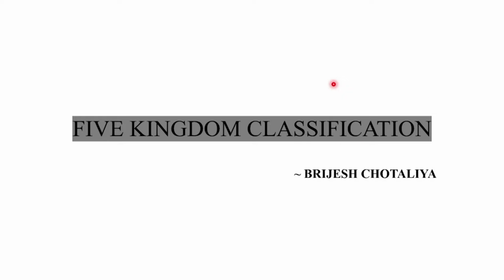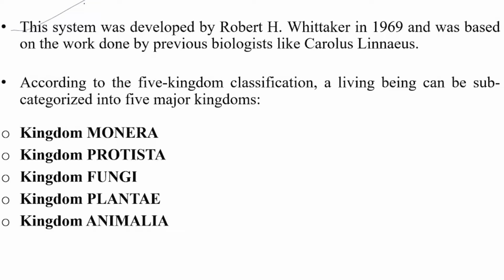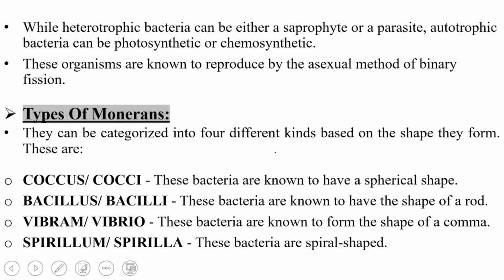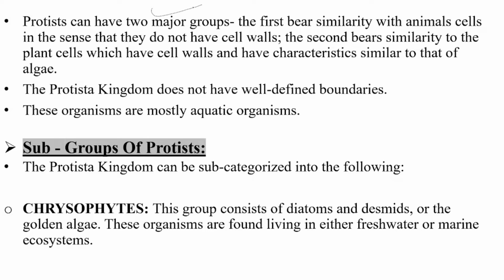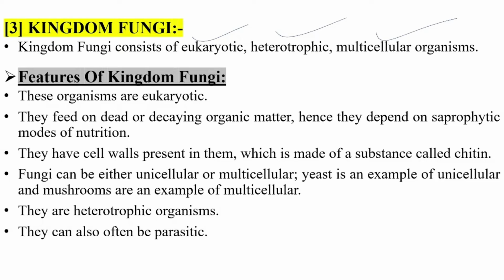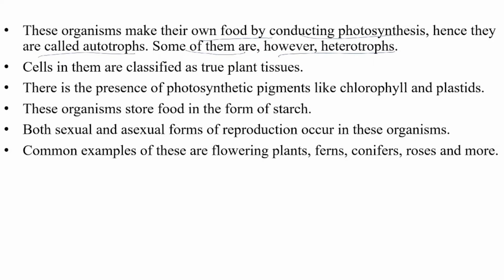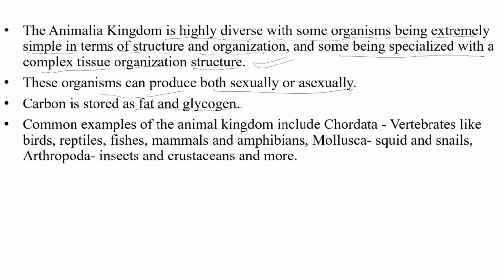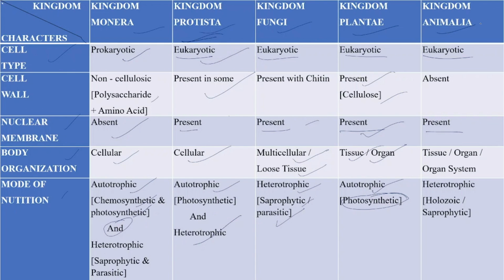|| 5 KINGDOM CLASSIFICATION || RHWHITTEKAR || EASY NOTES || BIOLOGY BOARD || BY BRIJESH CHOTALIYA ||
- This video lecture is all about 5 kingdom classification given by R.H.Whittekar in 1969 which is based on four criteria's:
1] COMPLEXITY OF CELL STRUCTURE.
2] COMPLEXITY OF BOSY STRUCTURE.
3] MODE OF NUTRITION.
4] MAJOR ECOLOGICAL ROLE.

- The five-kingdom classification of living organisms took a lot into consideration and is till now the most efficient system.

- The older system of classification was based only on one single characteristic according to which two highly varied organisms were grouped together. For example, the fungi and plants were placed in the same group based on the presence of the cell wall. In the same way, unicellular and multicellular organisms were also grouped together.

- Therefore, all the organisms were classified again into the five kingdoms known as the five-kingdom classification, starting with Monera, where all the prokaryotic unicellular organisms were placed together.

- Following that, all the eukaryotic unicellular organisms were placed under the kingdom Protista.

- The organisms were then classified based on the presence and absence of a cell wall.  The ones without the cell wall were classified under kingdom Animalia and the ones with cell wall were classified under kingdom Plantae.

- The organisms under kingdom Plantae were further classified into photosynthetic and non-photosynthetic, which included Plantae and fungi respectively.

- This system of classification of living organisms is better than following the older classification of plants and animals because it eradicated the confusion of putting one species in two different kingdoms.

- The five-kingdom classification of living organisms included the following kingdoms:
1] KINGDOM MONERA
2] KINGDOM PROTISTA
3] KINGDOM FUNGI
4] KINGDOM PLANTAE
5] KINGDOM ANIMALIA

~ GREETINGS FROM BRIJESH CHOTALIYA